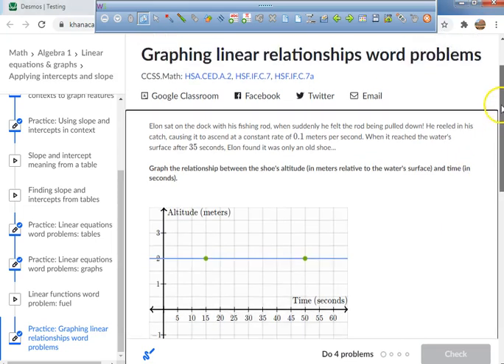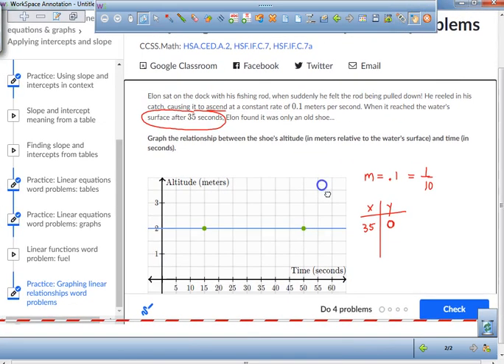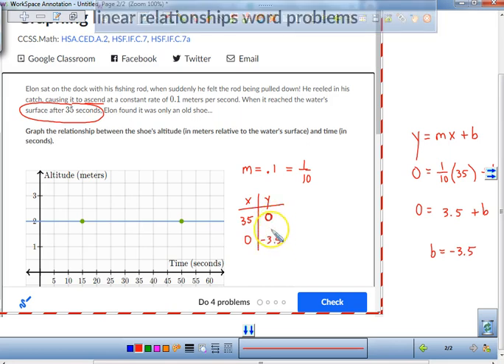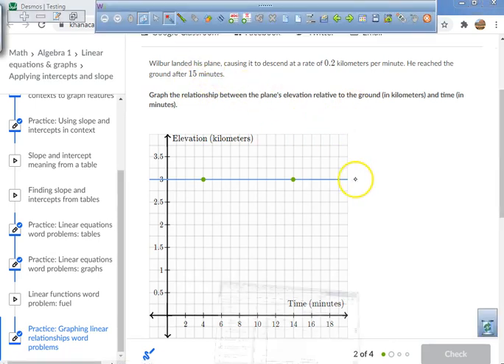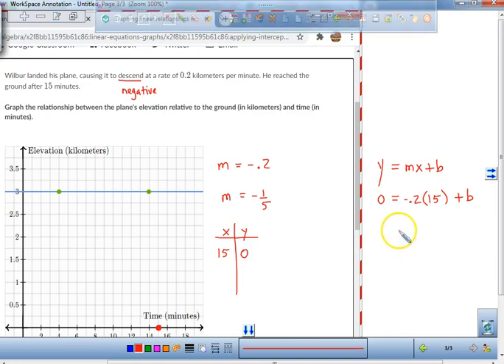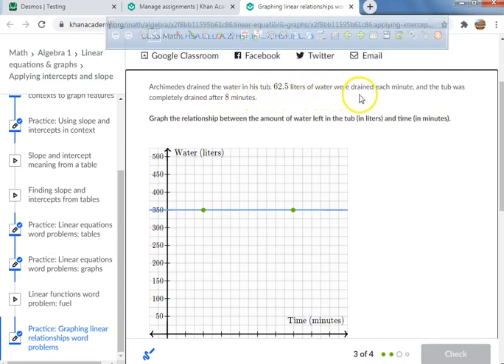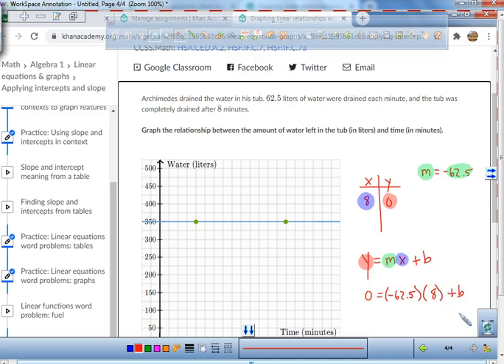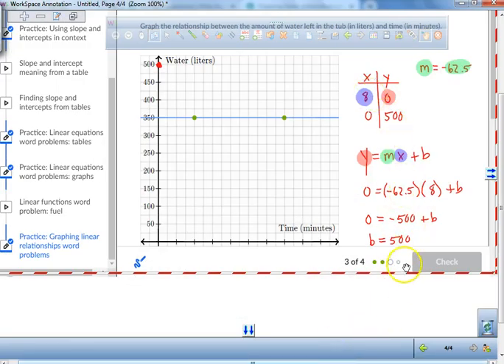KA Graphing Linear Equations Word Problems